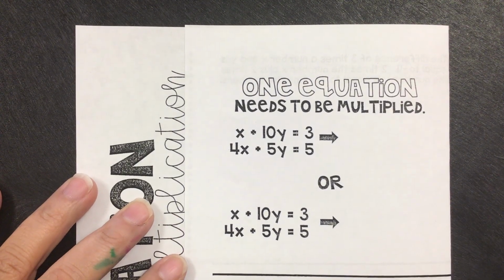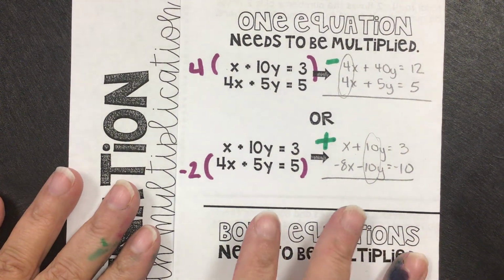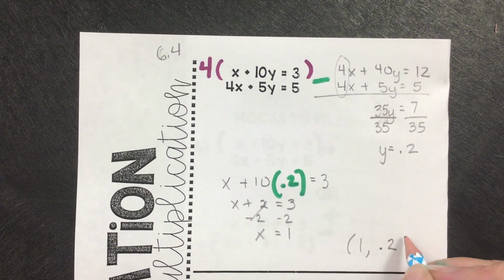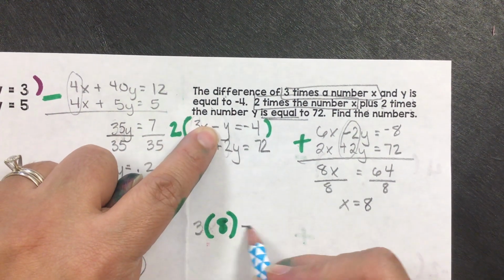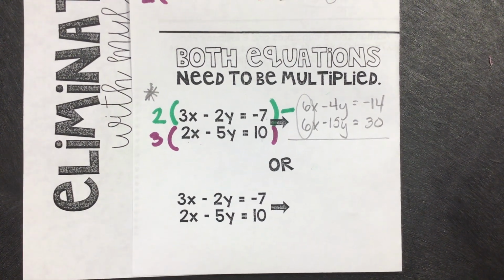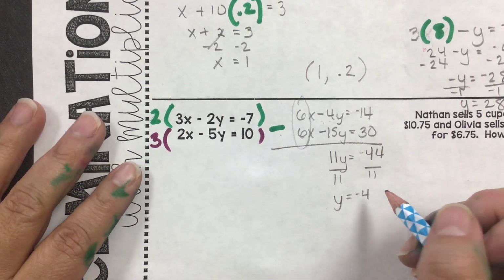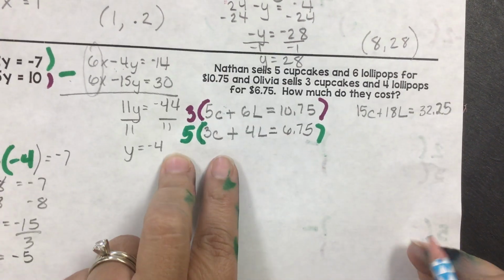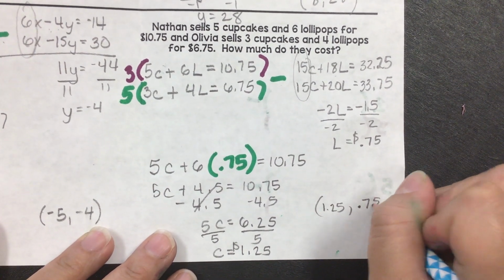6.4 Elimination with Mult.